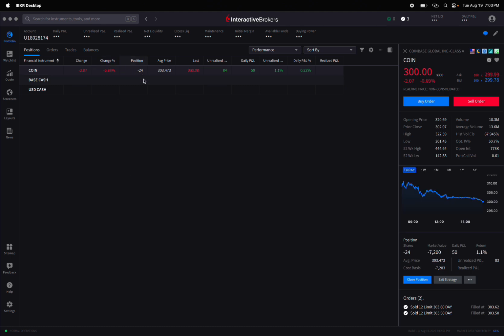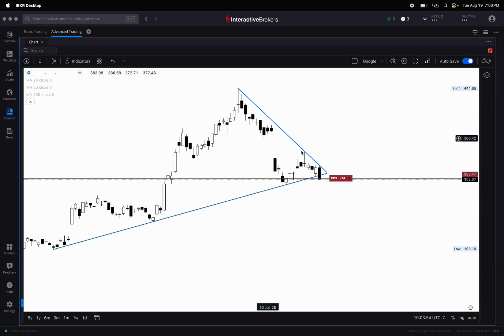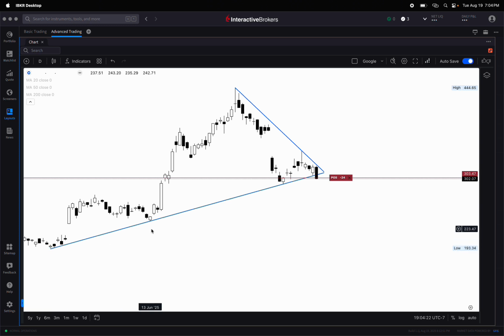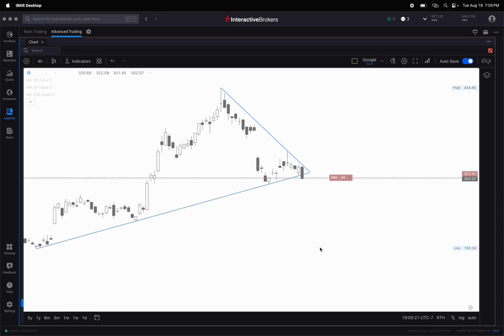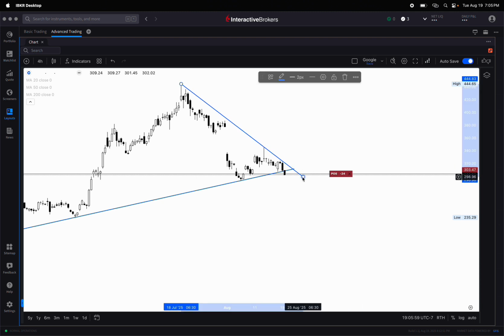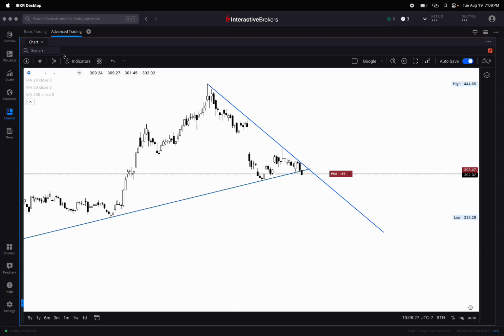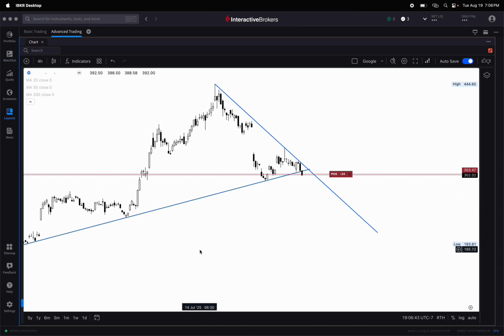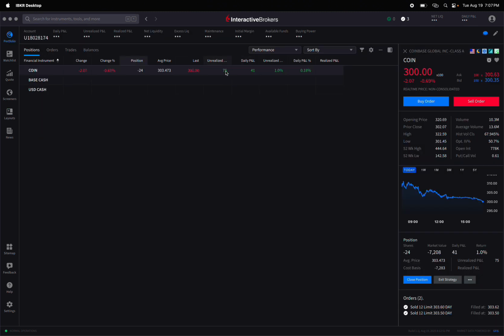Anyone Can Trade This Strategy